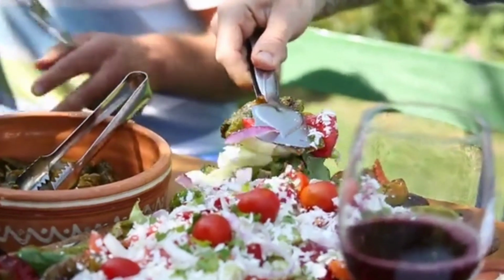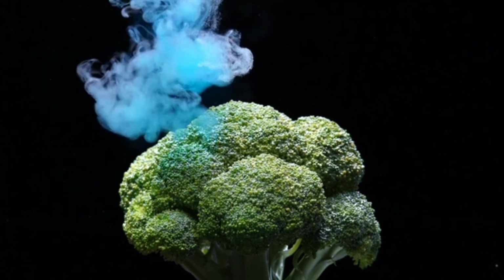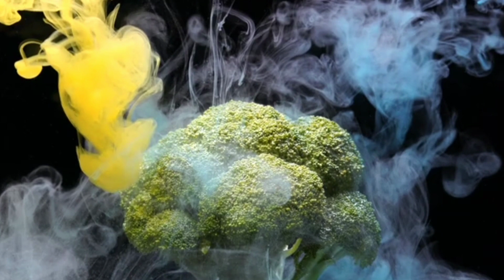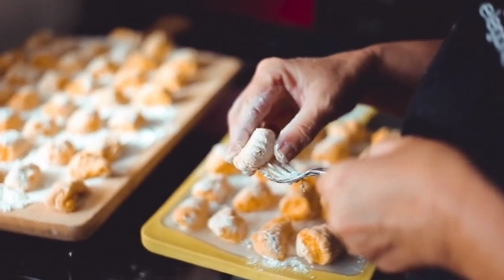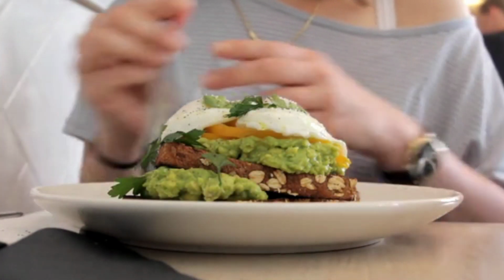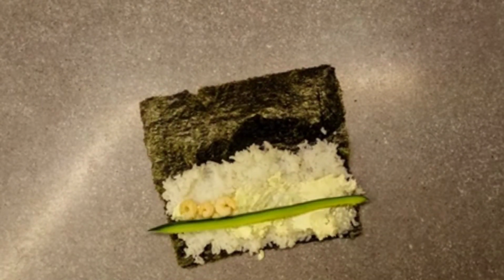How to promote your Food product for FREE with Subscription Food boxes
Looking to promote your new food product here is  a method that may surprise you but can help get your product into THOUSANDS of hands !

Want to Start a HOME BASED food business not sure what you need THIS video Tutorial is for you
Learn everything you need to know to make money from home!
ADDITIONAL FOOD BUSINESS RESOURCE:
PRODUCT PROMOTIONS:
1 PRODUCT PROMOTED :
START YOUR OWN SMALL BUSINESS GUIDE
SPECIALTY FOOD BUSINESS GUIDE
HOMEBASED FOOD BUSINESS GUIDE
FOOD BUSINESS ENCYCLOPIDIA (GREAT RESOURCE)
PROFITABLE LOCAL FARM BUSINESS SELLING PRODUCE